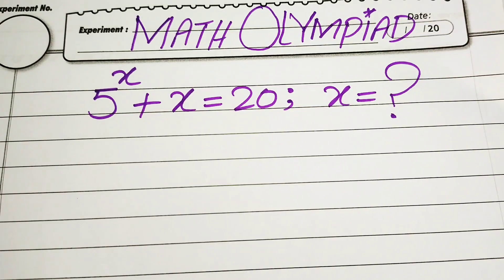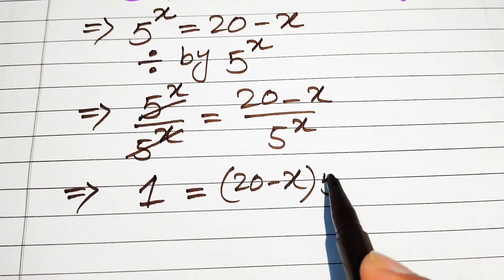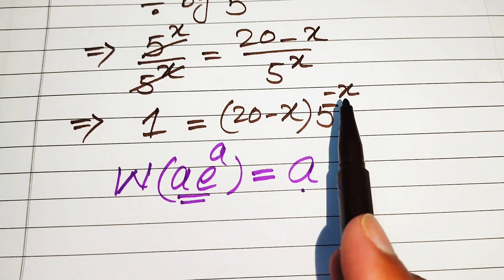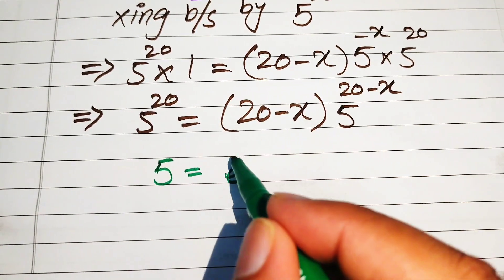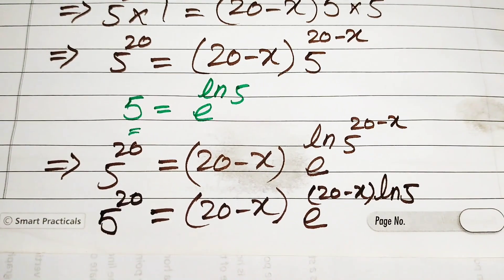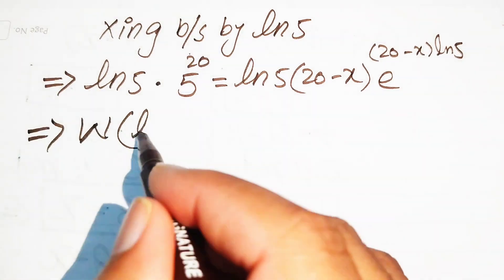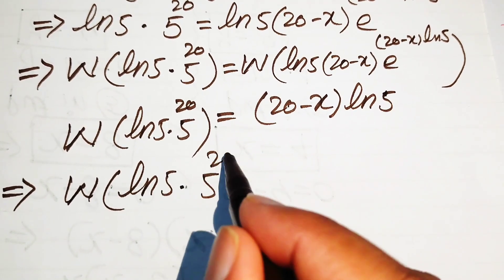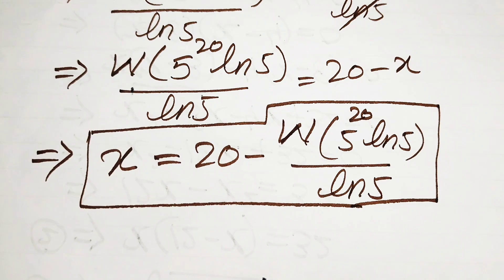Math Olympiad problem | Can You Solve this? | A Nice Olympiad Algebra Problem